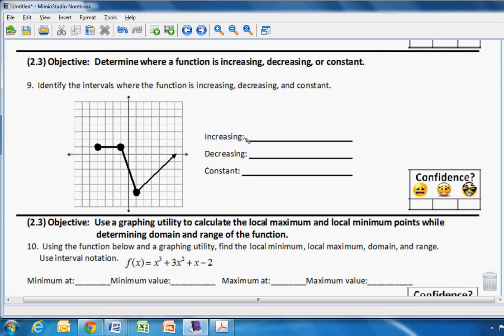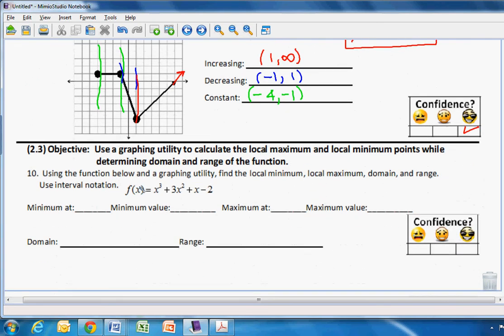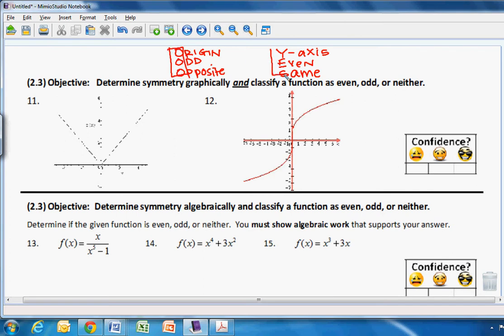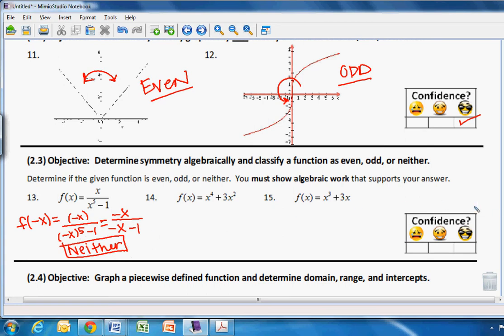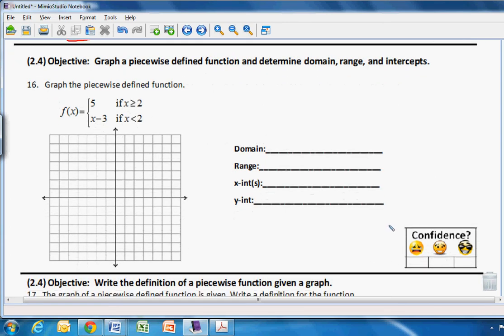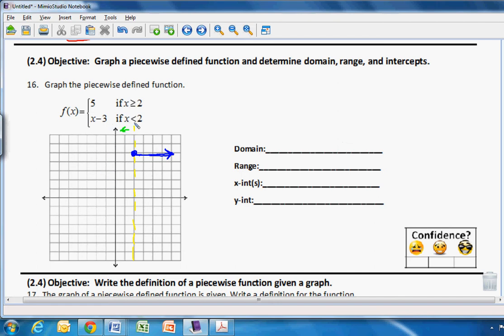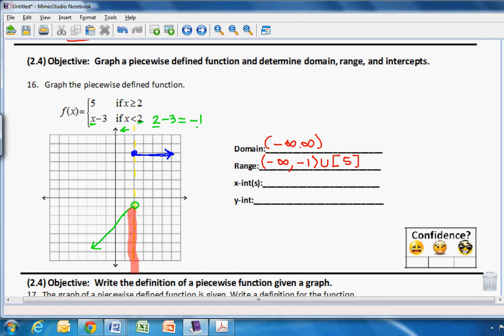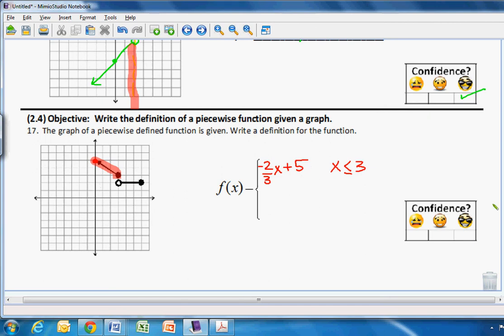PC CH 2 Review p 2 3